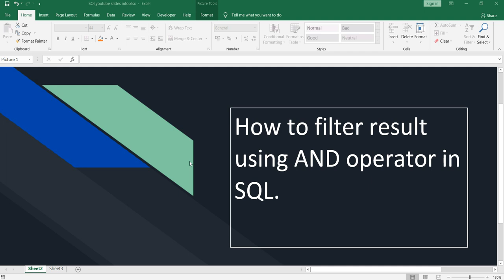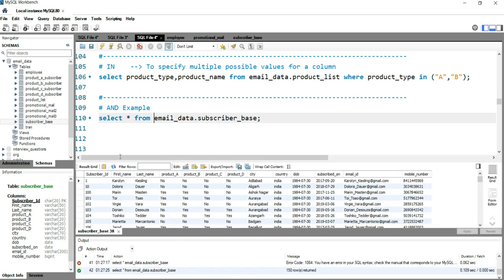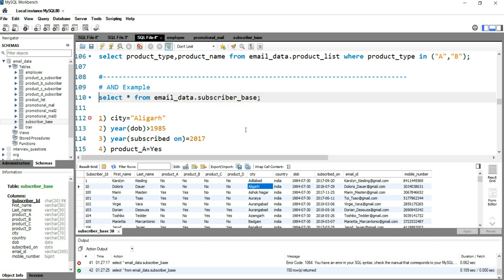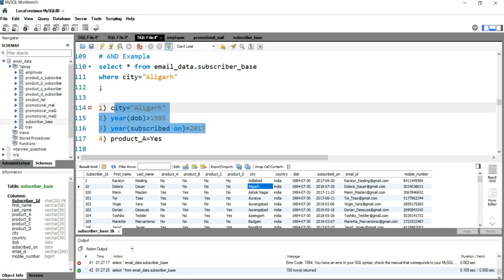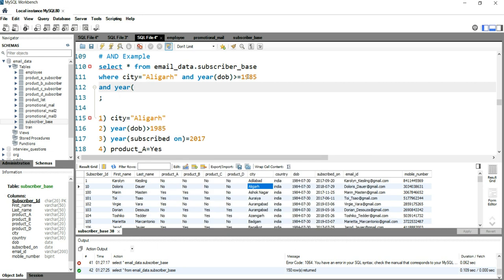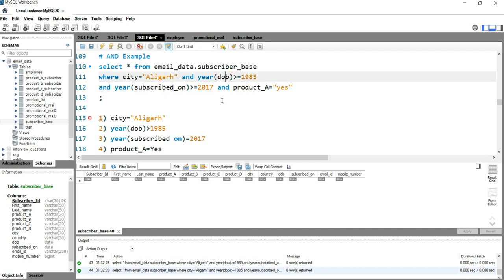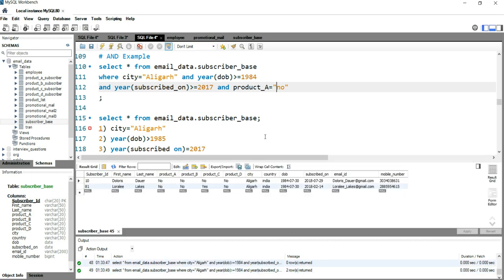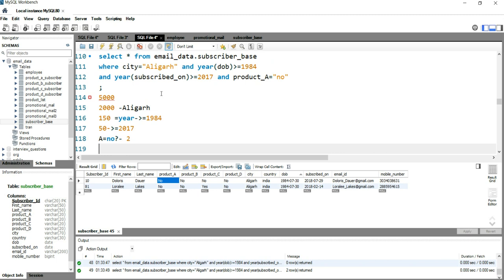How to filter records in SQL using AND operator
The AND operator allows you to specify multiple values in a WHERE clause in SQL queries.
The AND operator is used when the multiple conditions needed to be true  for records filtration
The SQL AND operator allows you to easily test multiple expression matches specific value in a list of data in a column.

What is AND operator in SQL?
How to specify multiple values to fetch and filter records or data from a database table using AND operator.
How to write query to specify multiple values to filtered records from a table columns  using AND operator
what to specify multiple values for a filter in column in SQL using AND operator.
What is the use of AND operator in SQL.